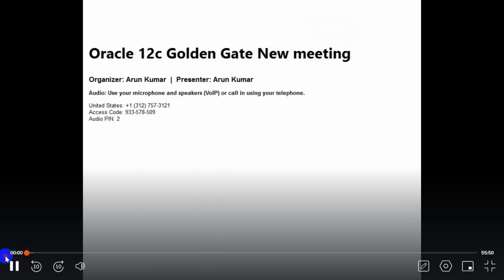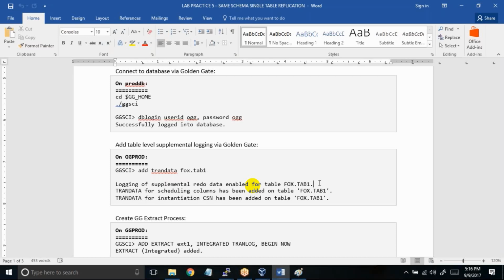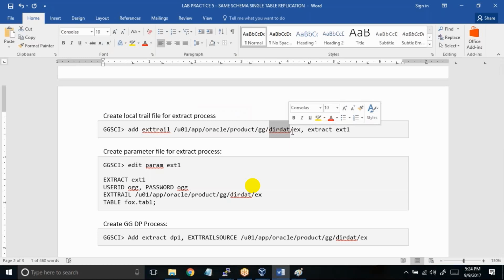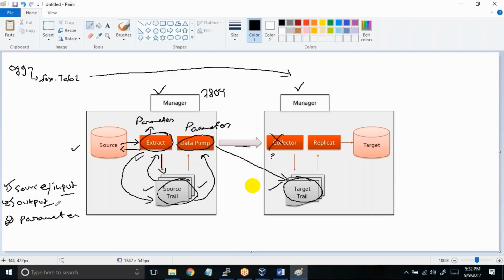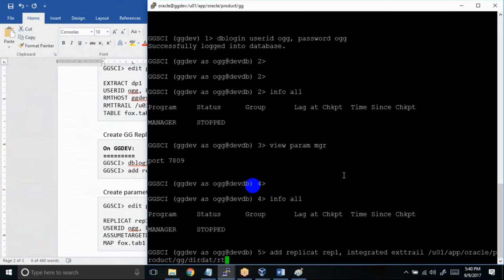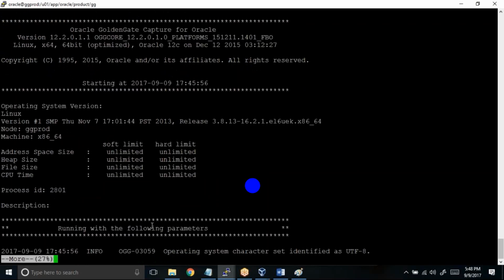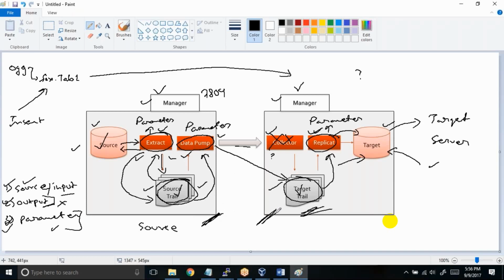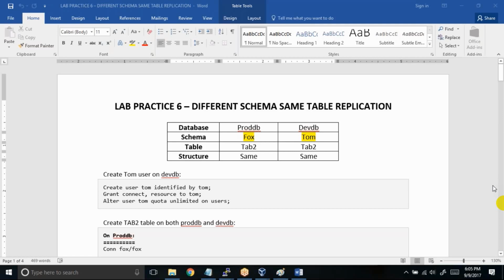Single Table Replication Cont